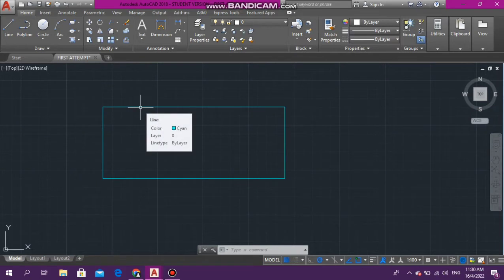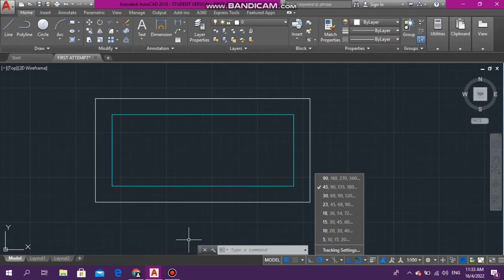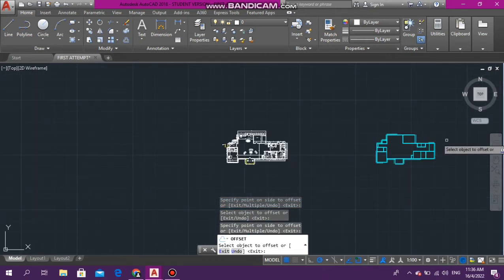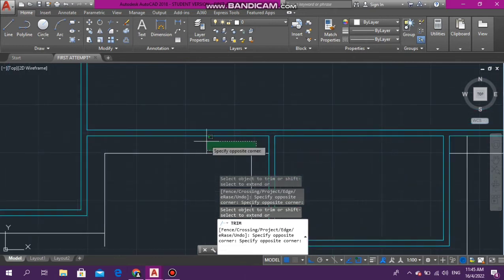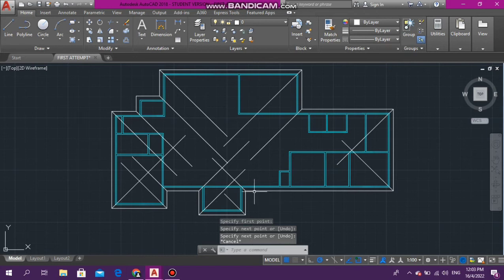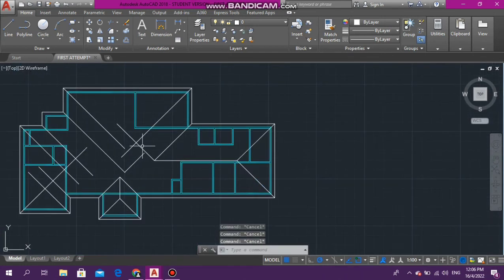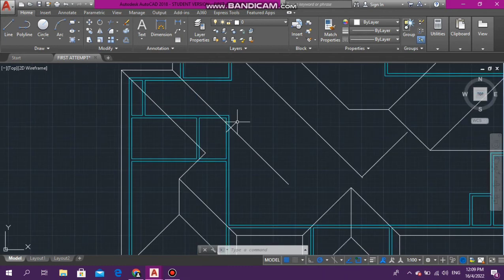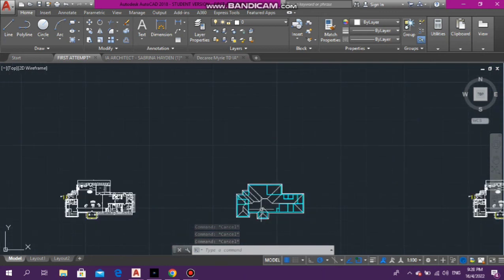How to create a roof plan in AutoCAD Part 1|Layout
TELL EVERYBODY
STAY BLESSED AND GIVE LESS MI LOVE UNO

Introduction (0:00)
Starting (0:16)
Overhang (0:55)
Rafters and ridge board (3:25)
Full tutorial (5:27)